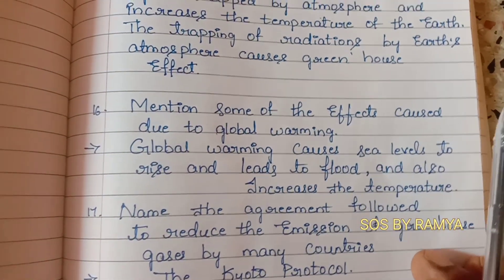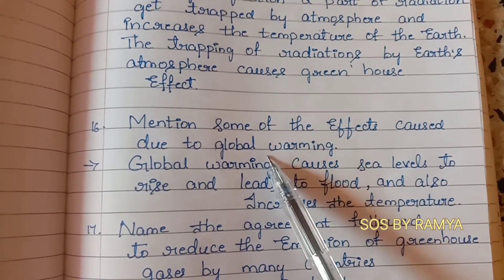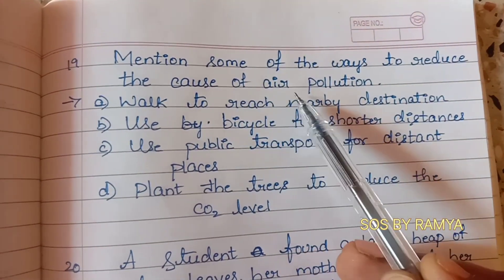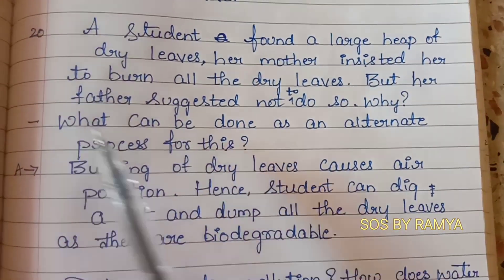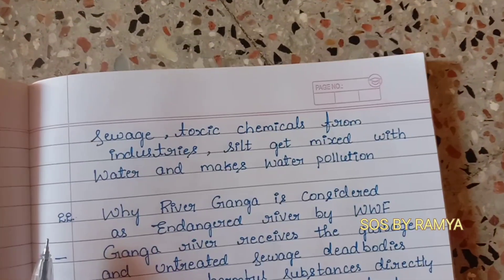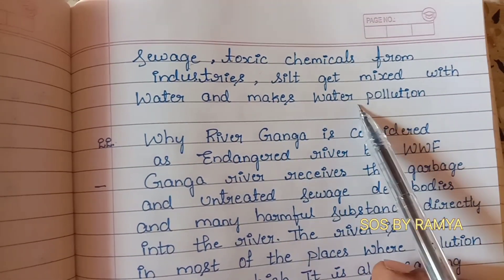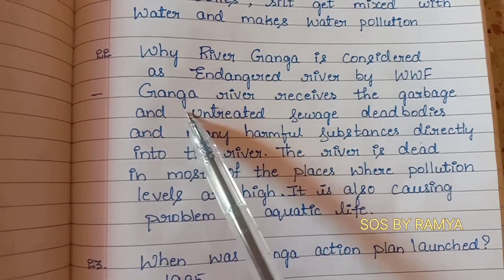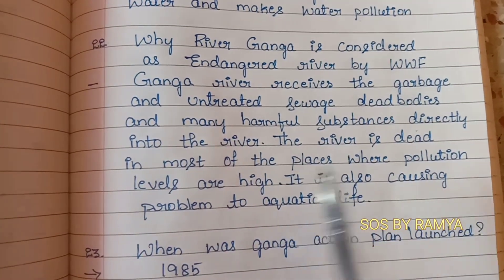CLASS 8 - BOARD EXAM - IMPORTANT REVISION